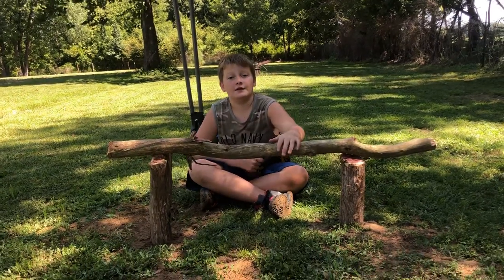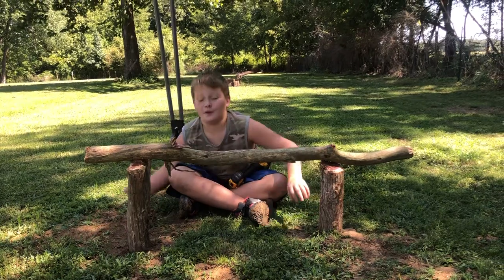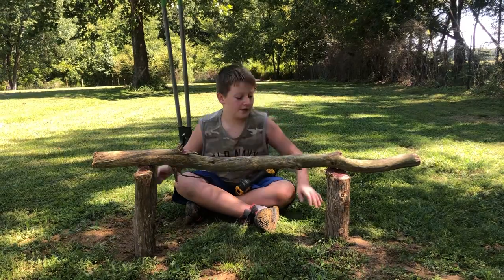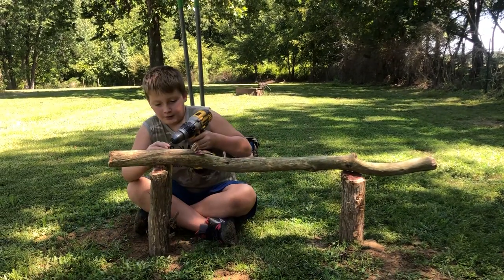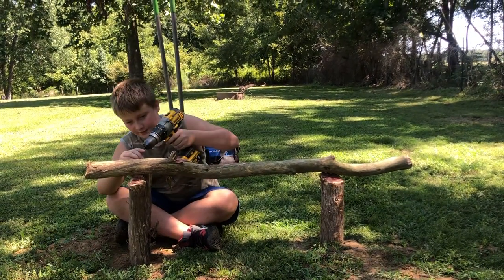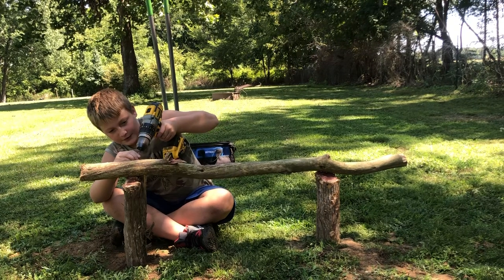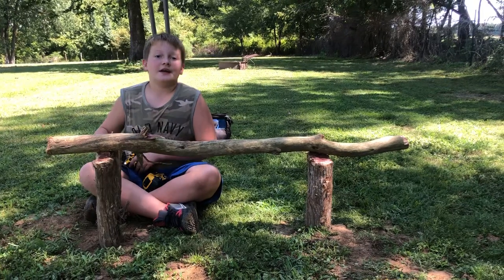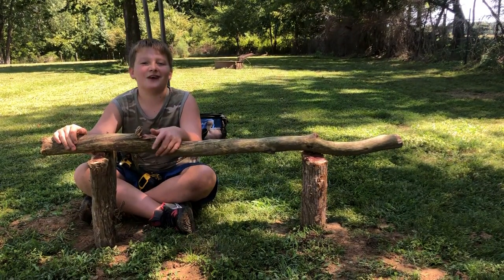DIY CHICKEN PERCH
Watch me explain and show you how to build a at home chicken perch!!